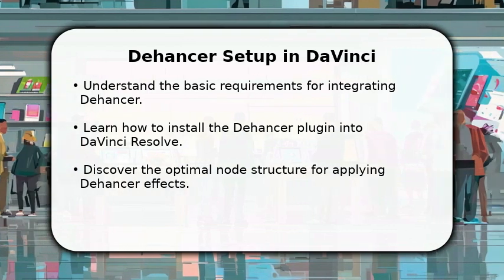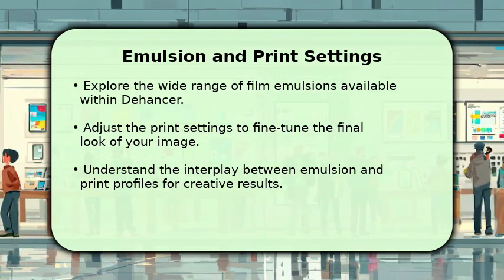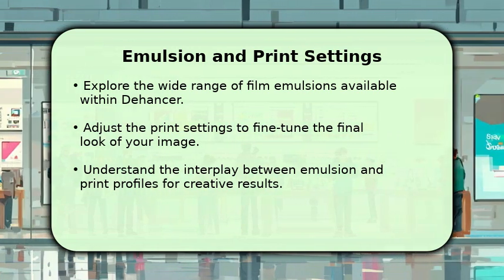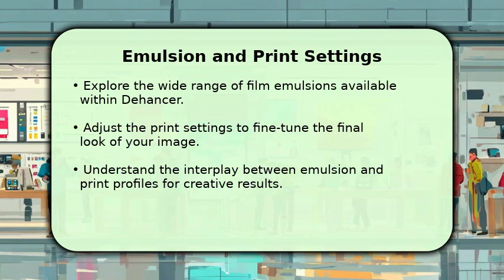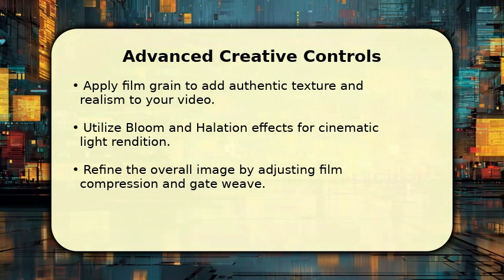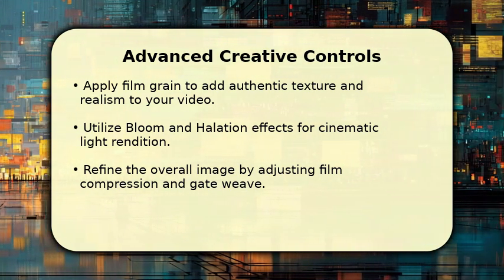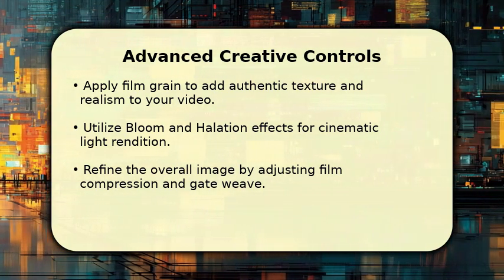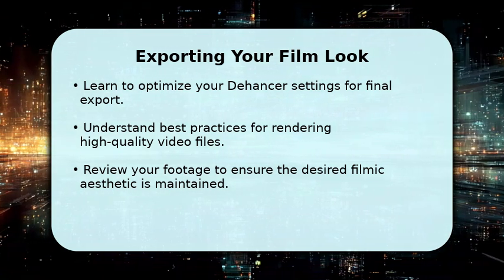How to Use Dehancer DaVinci 2025 - Full Guide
▸ :^) Unlock the full potential of Dehancer within DaVinci Resolve with this comprehensive guide! If you're looking to achieve stunning film emulation, cinematic color grading, and a truly professional look for your video projects, then this Dehancer DaVinci Resolve tutorial is for you. In this video, you'll learn everything from installation and setup to applying and customizing Dehancer's powerful tools. Discover how to master film profiles, halation, grain, bloom, and other advanced features to elevate your video editing skills. Whether you're a beginner or an experienced editor, this step-by-step walkthrough will help you transform your footage into a cinematic masterpiece using Dehancer for DaVinci Resolve. Get ready to create beautiful, authentic film looks for all your projects.